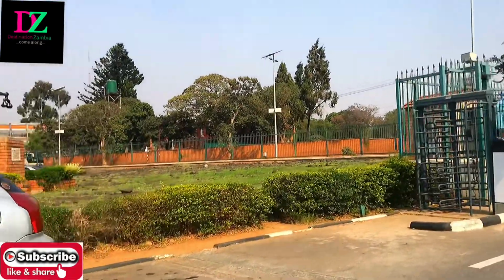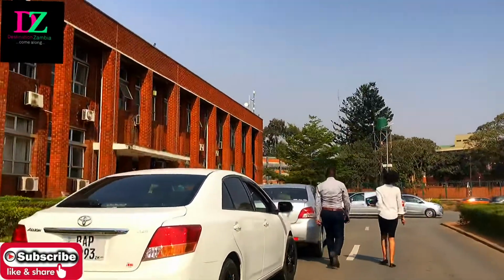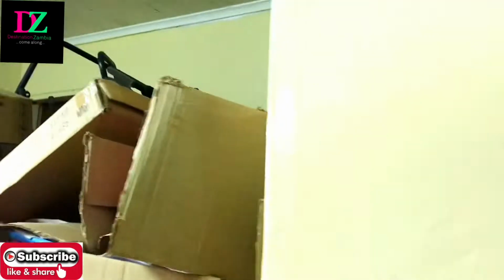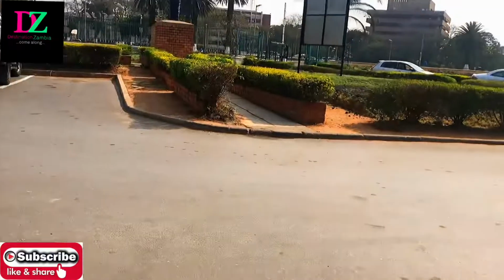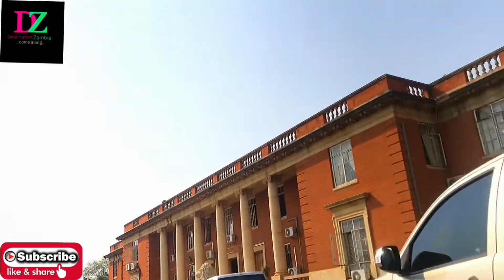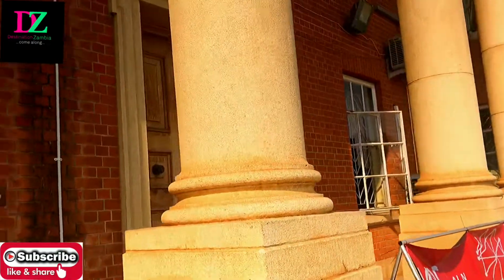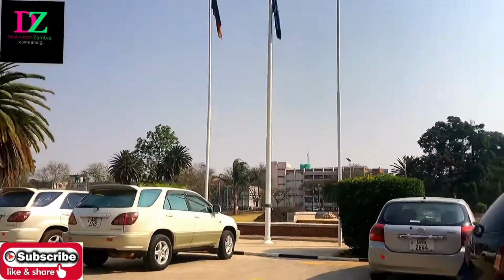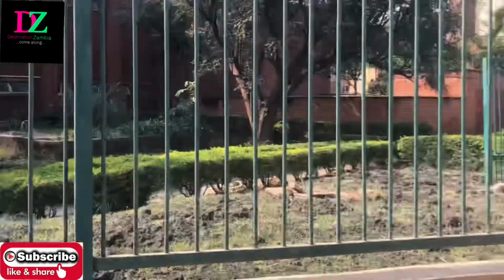Touring Two highest courts in Zambia 🇿🇲 | The Zambian court system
In this video I tour the two most high courts in Zambia 🇿🇲 and look at general court system in Zambia